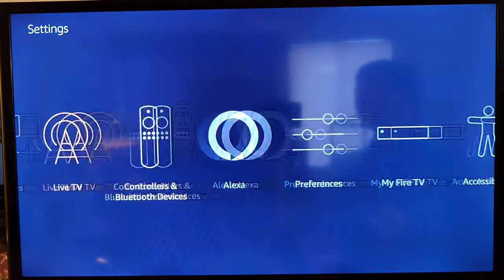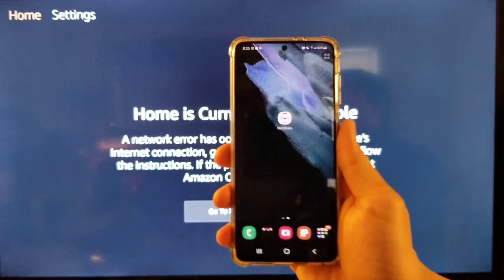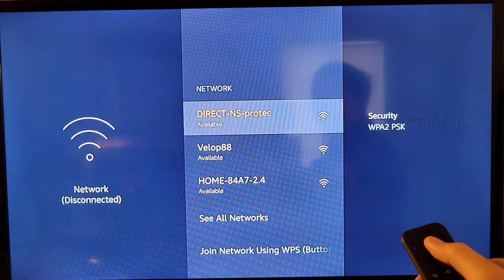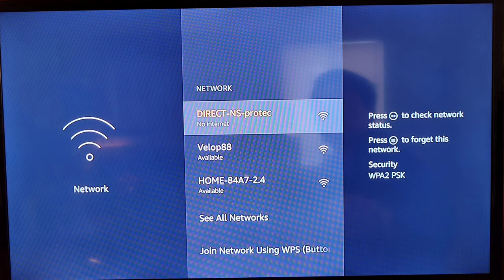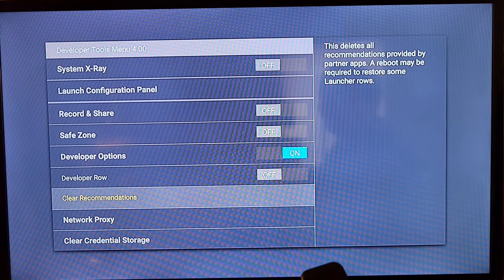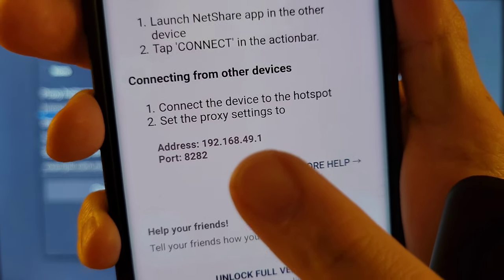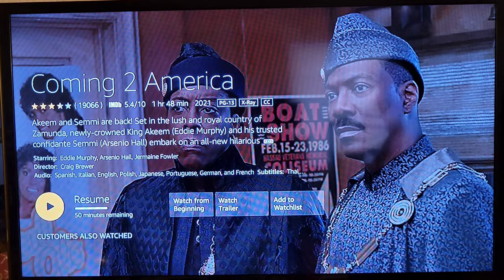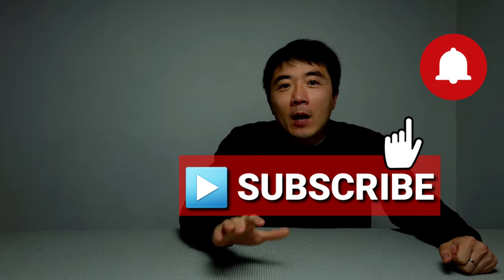How to Amazon Fire Stick use FREE unlimited Wifi Hotspot to watch movie with Netshare app Android 4k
If you have unlimited data on your phone, I will show you how to utilize it to turn it into unlimited Hotspot for your Amazon Fire Stick to watch movies, save $1000 per year.

Please watch my original video of how to use the Netshare app before watching this video.

protecstation
pro tec station
protec station
pro tecstation